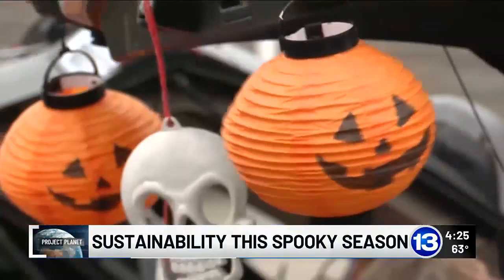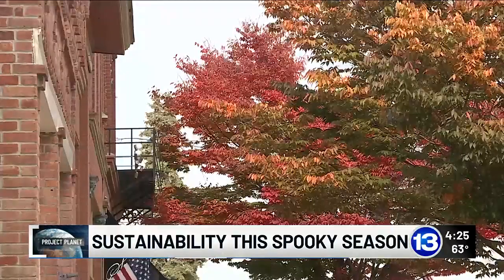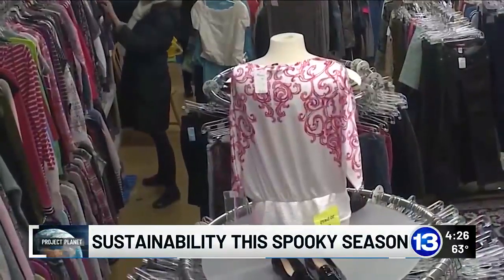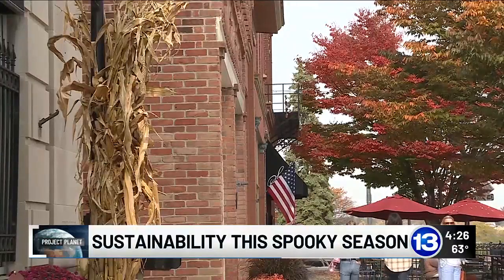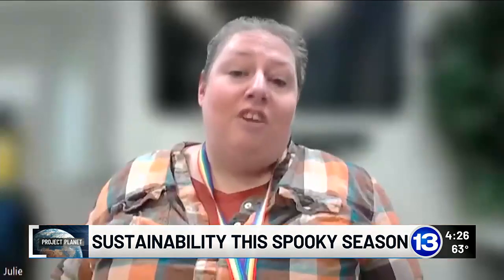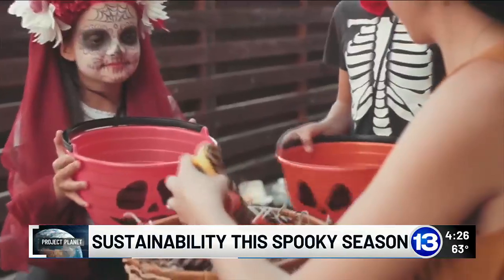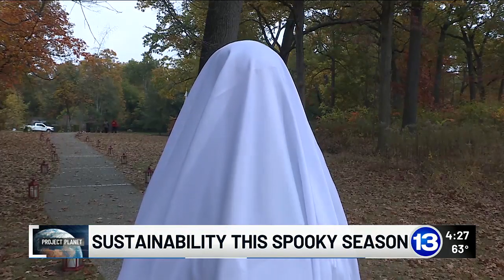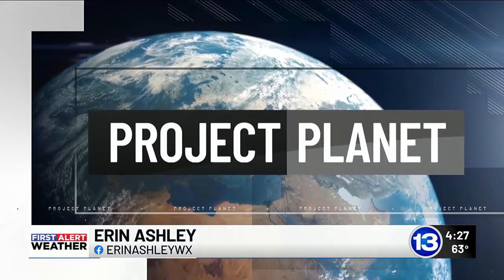Project Planet: Spooky sustainability tips for Halloween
Reusing costumes or buying them second-hand are great ways to limit waste.